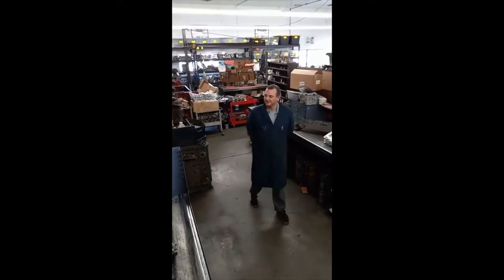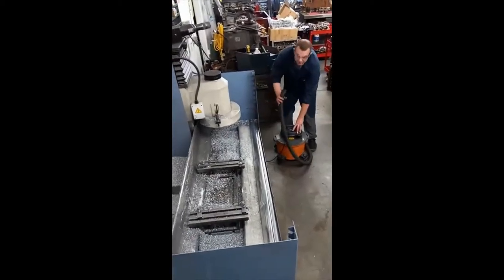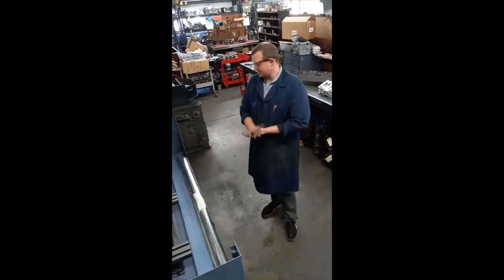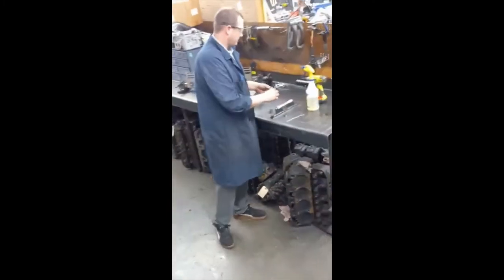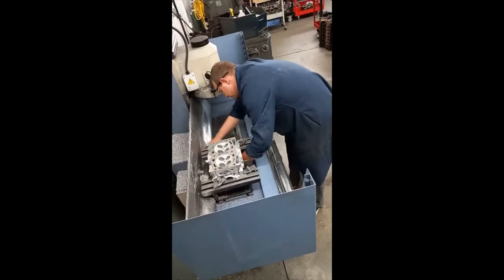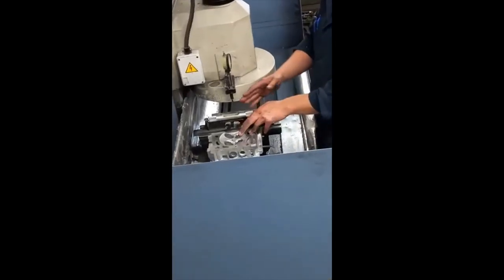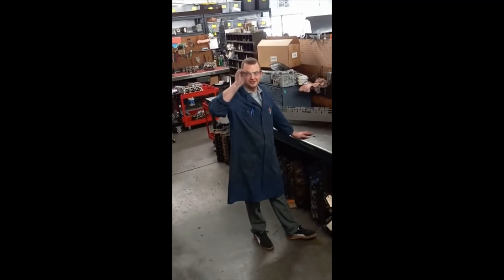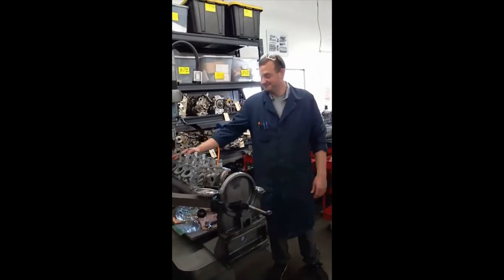USING THE COMEC RP 900 MVA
Boise cylinder head services a complete automotive machine channel
Mailing address: Boise Cylinder Head You Tube, 200 West 35th Street, Suite A Garden City ID 83714

USING THE COMEC RP 900 MVA FOR RESURFACING A CYLINDER HEAD